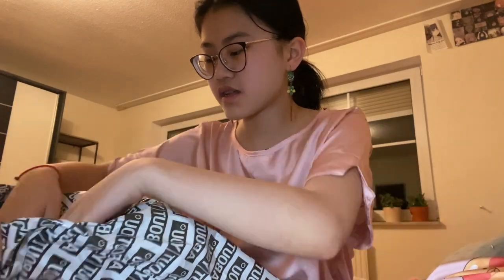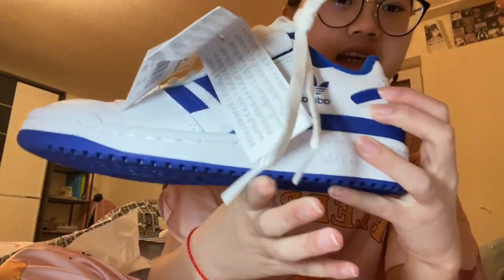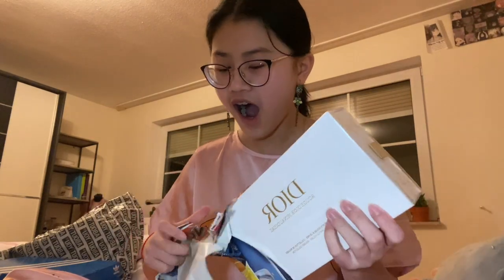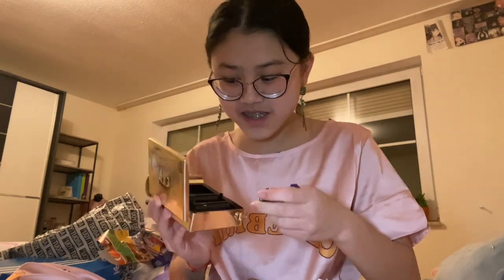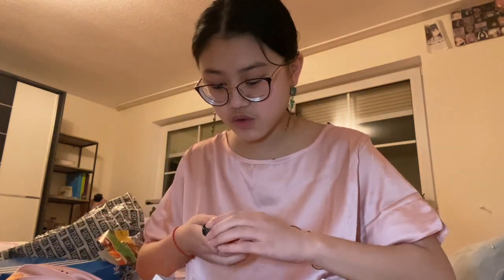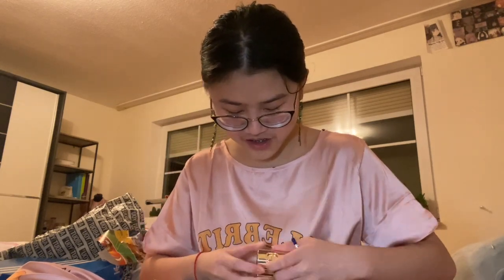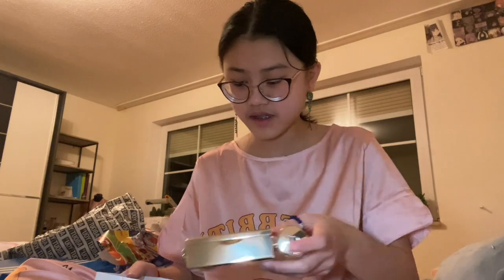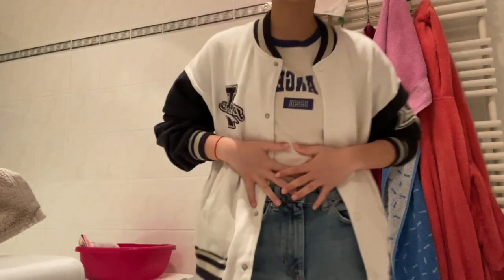berlin vlog: sunset, dior, piercing 🍶 bao's diary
coucou!!
as i mentioned at the beginning of the video, i didnt wanna film but here you go :) ngl, i love the editing in this video sm, although it is quite short. anyway, enjoy!

signing off,
bao

chapters🍶
0:00-0:40 intro
0:41-5:11 gifts
5:12-7:30 grwm
7:31-7:52 drive
7:53-8:41 lunch
8:42-9:06 ear piercing
9:07-9:34 boba
9:35-9:57 dinner
9:58-10:08 drive
10:09-10:46 chè
10:47 outtakes